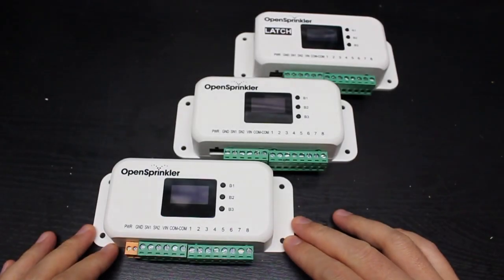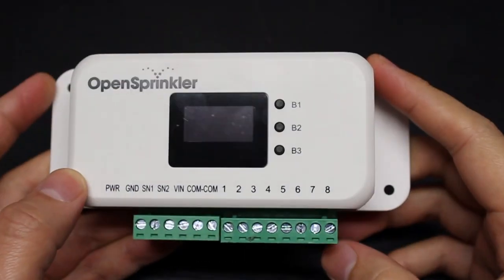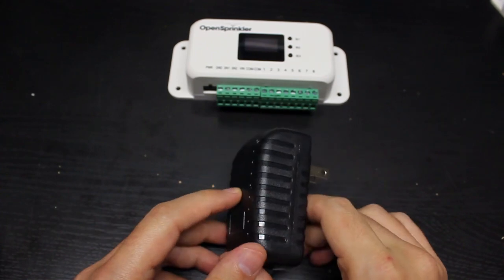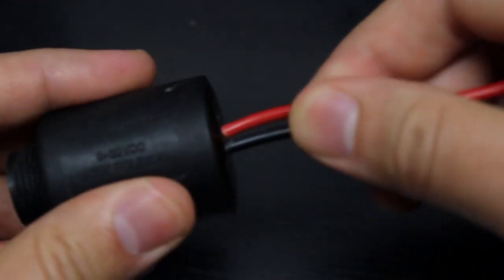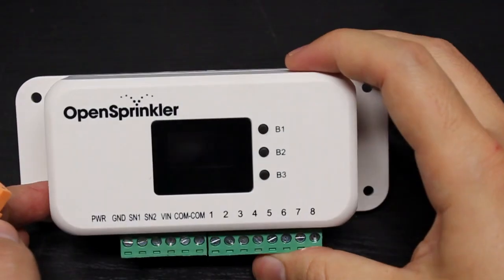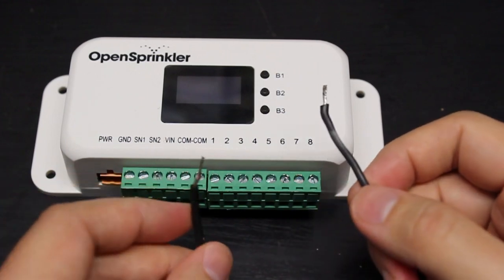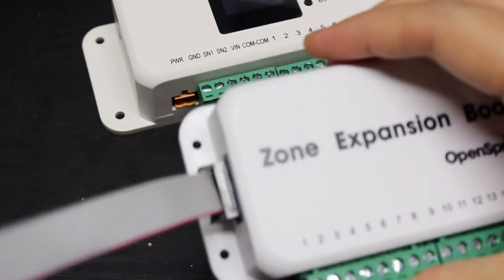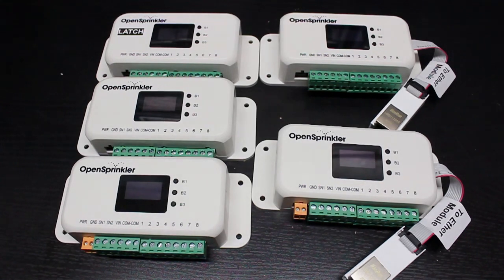Introduction to OpenSprinkler v3 (AC/DC/Latch)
This video provides a quick general introduction to OpenSprinkler v3 and its three different variants: AC-powered, DC-powered, and Latch. The video is aimed to help you choose the version that fits your need.